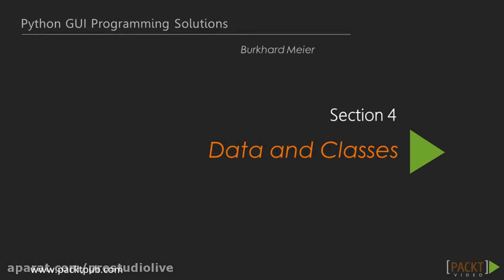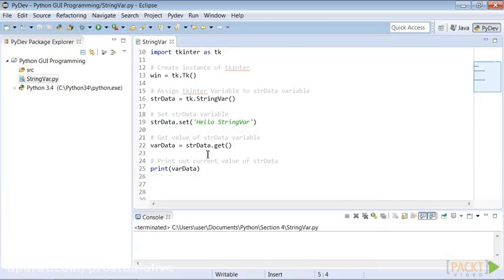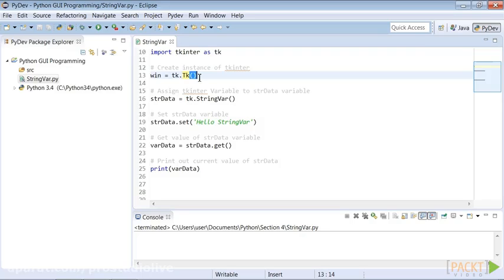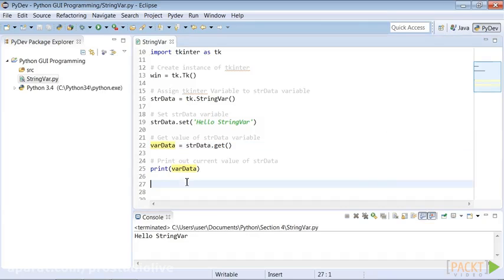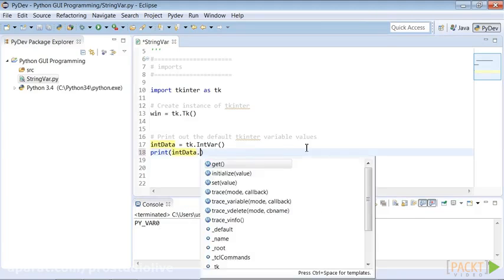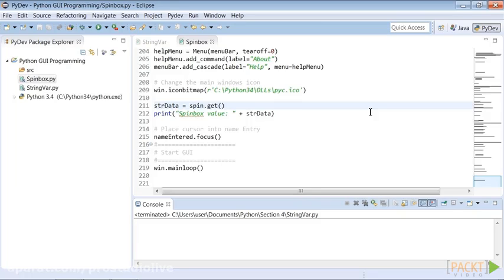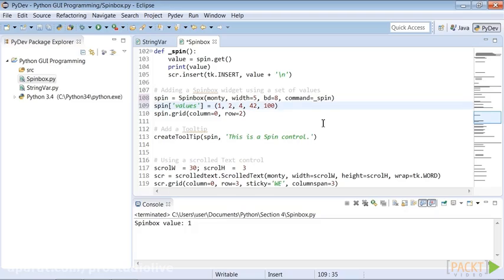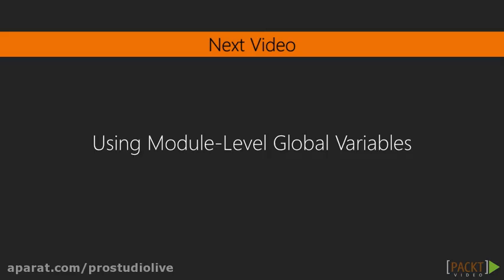Python improving the gui by codinh in classes